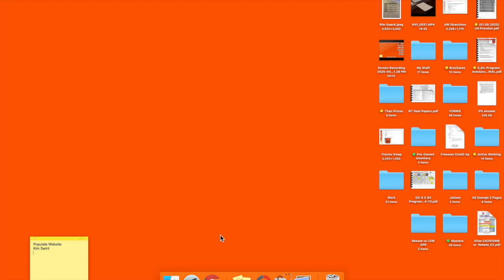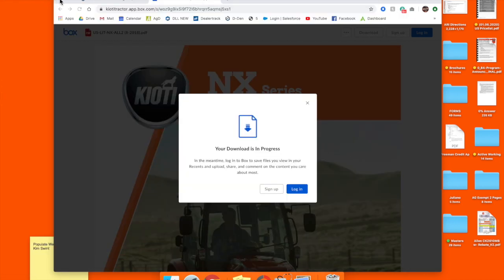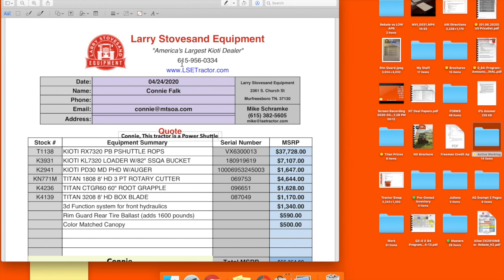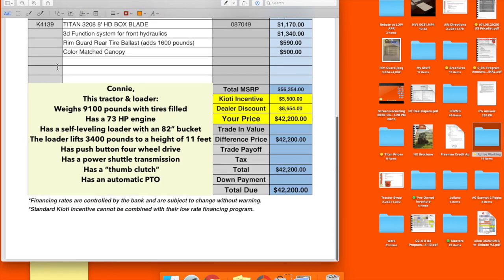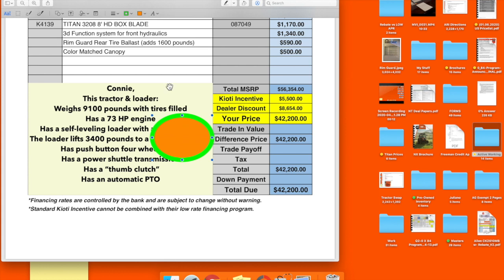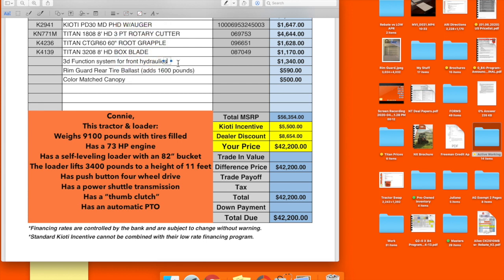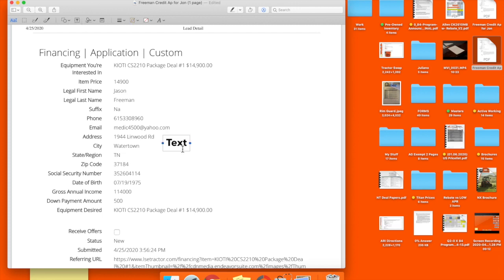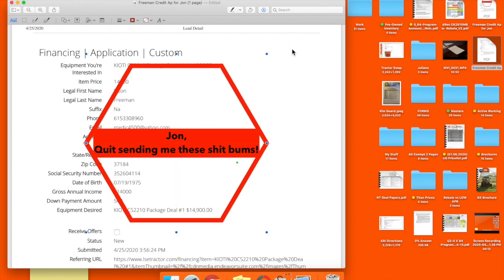Mac Markup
This video is about Mac Markup